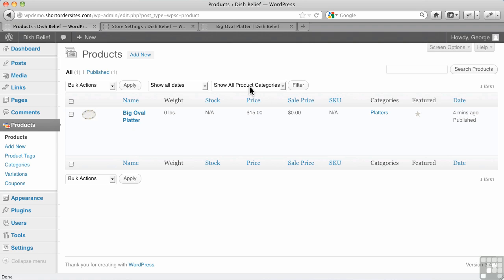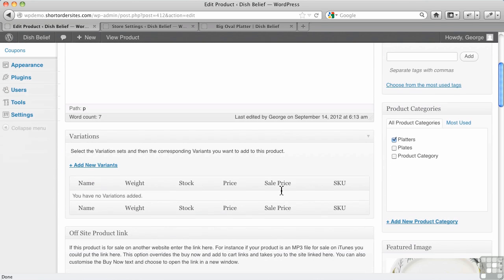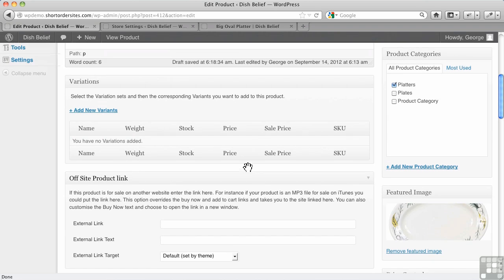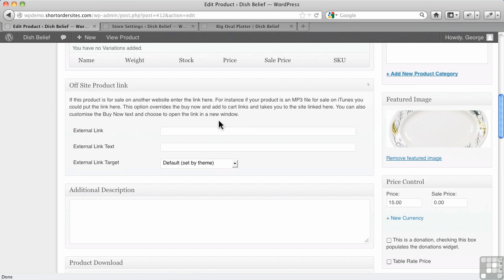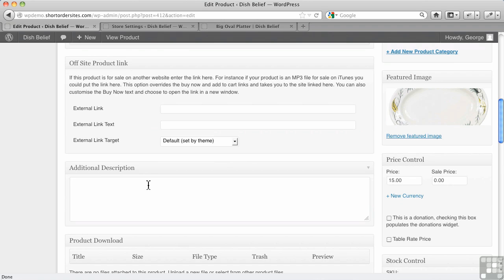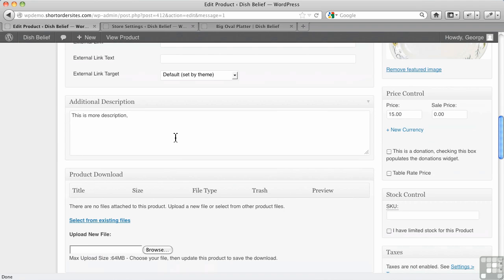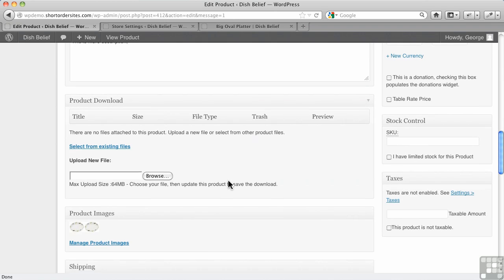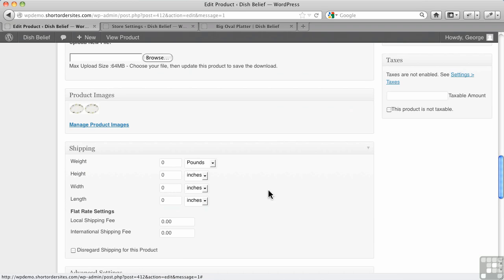WordPress for E-Commerce - 67/132 - Advanced Product Entry Part 1